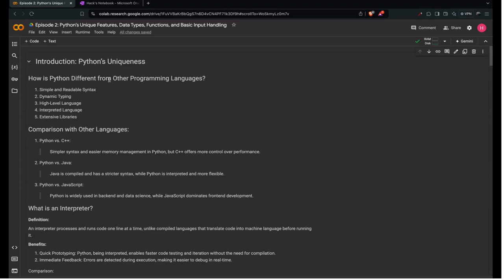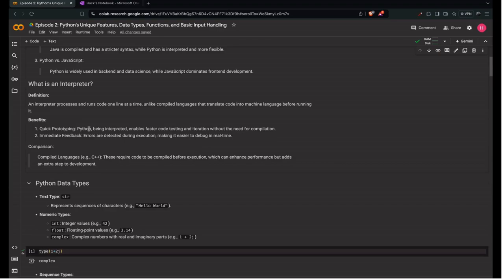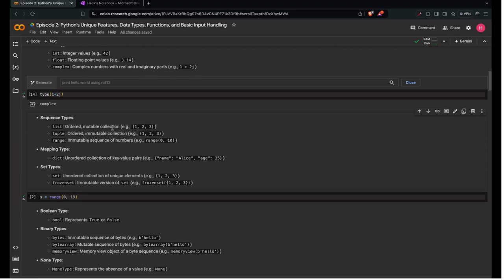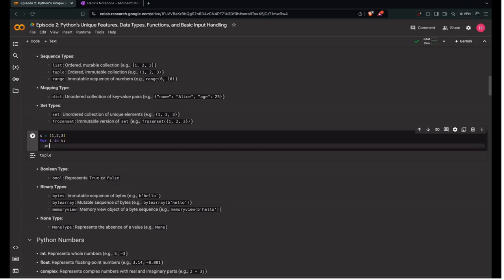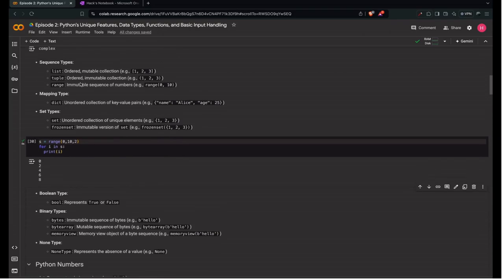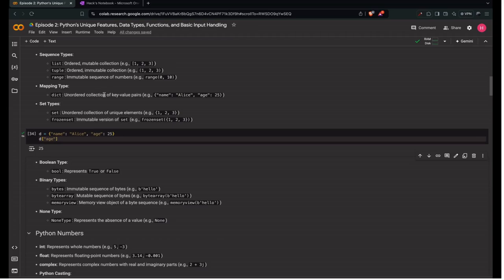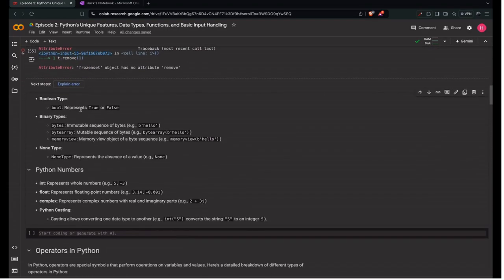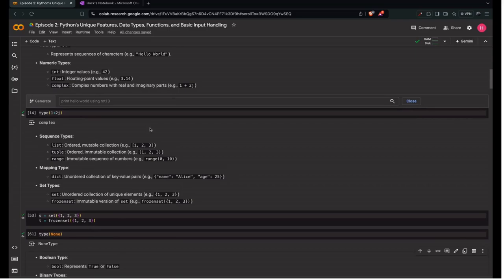How is Python Different from Other Languages? | Data Types Explained | DSA in Python Part 2 - Vol 1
🚀 Welcome to Episode 2 of our DSA in Python series! 🚀

Congratulations on completing Episode 1! In this episode, we're taking things up a notch and diving into some crucial Python concepts. We'll kick off with a comparison of Python to other programming languages, explaining why Python stands out and how it works differently. 💡🐍

Here's what you'll learn:

🔹 How is Python Different from Other Languages?
🔹 What is an Interpreter and How Does Python Use It?
🔹 An Introduction to Python Data Types
📄 Text Type: str
🔢 Numeric Types: int, float, complex
📚 Sequence Types: list, tuple, range
🗺️ Mapping Type: dict
🔗 Set Types: set, frozenset
✅ Boolean Type: bool
💾 Binary Types: bytes, bytearray, memoryview
🚫 None Type: NoneType

💻 Hands-On Practice: We’ll also guide you through practical coding examples and quizzes to reinforce your learning! 💪

Let's help everyone master Python and ace those technical interviews together!